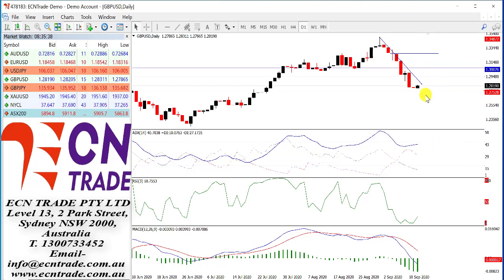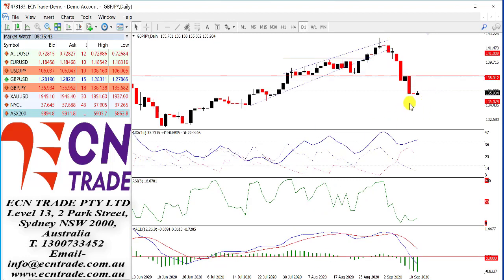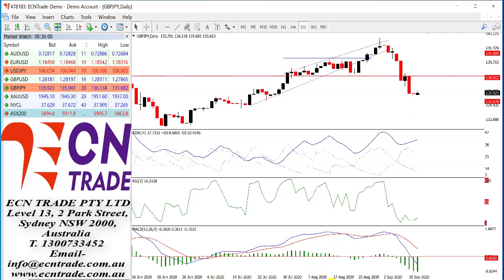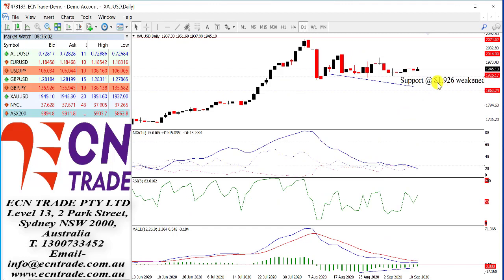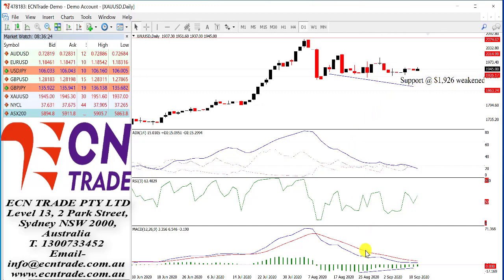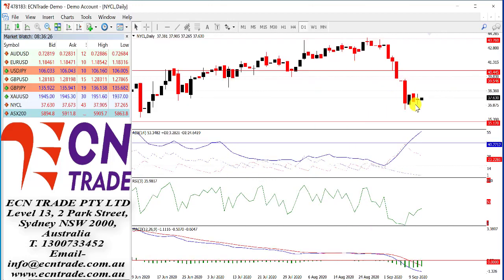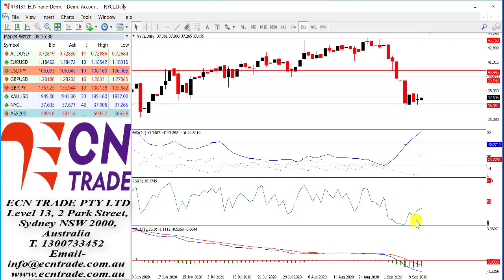ECNTRADE Webinar 2020 Sept 14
The Australian Dollar continues to be contained by the resistance region of 0.7300 level after prices rebounded last Wednesday from 0.7191, as the greenback weakened slightly. It’s a big week for economic news, aside from the RBA Minutes of its latest meeting on Tuesday, other notable releases scheduled over the coming days include Tuesday’s China industrial production, fixed assets, property investment, jobless, retail sales, along with the U.S. Federal Open Market Committee (FOMC) begins their two-day policy meeting, followed by Thursday release of the Australian Employment Report.